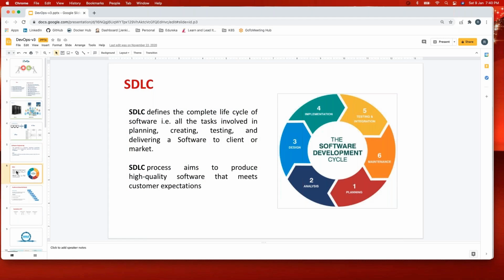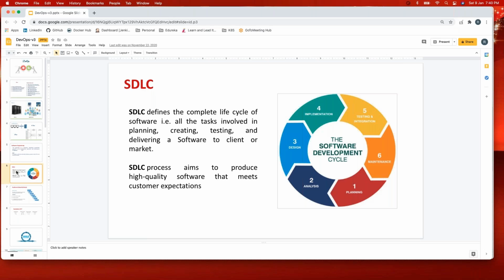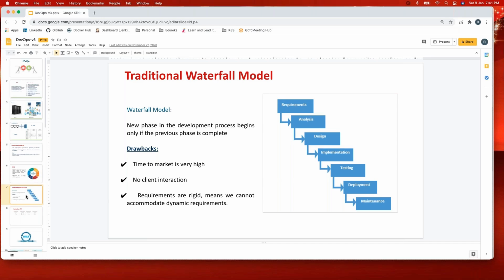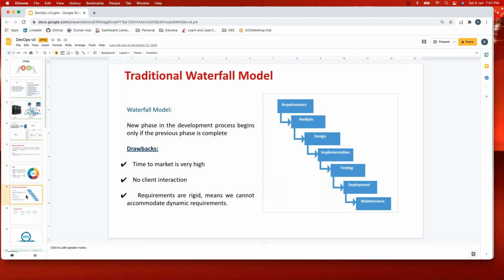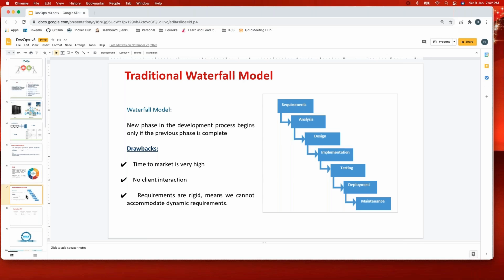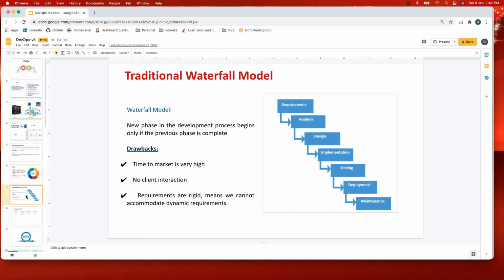SDLC || Software Development Life Cycle || Introduction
The Software Development Life Cycle (SDLC) refers to a methodology with clearly defined processes
for creating high-quality software. in detail, the SDLC methodology focuses on the following phases of software development:
 Requirement analysis. Planning. Software design such as architectural design

DevLabs Alliance offers career transformational courses that not only help in clearing the concepts and terminologies but also provide extensive hands-on experience through assignments, real case studies and live projects.